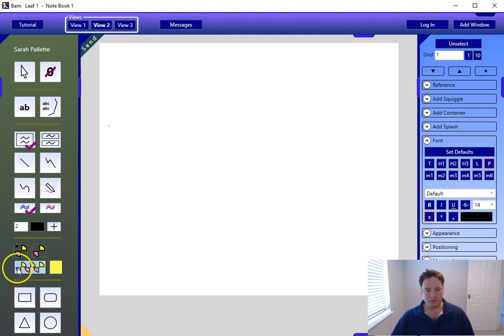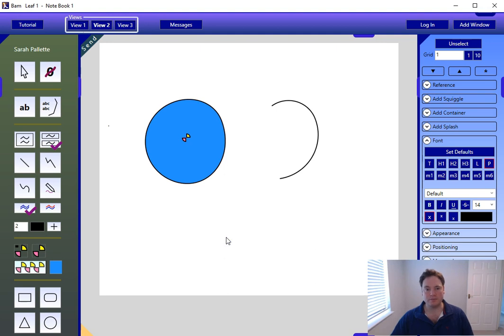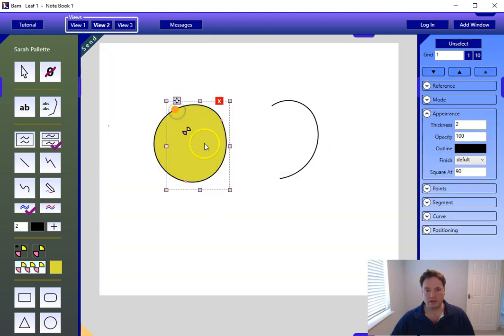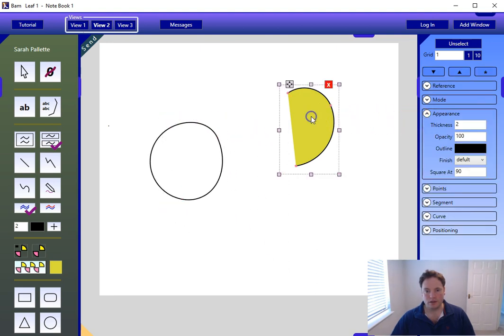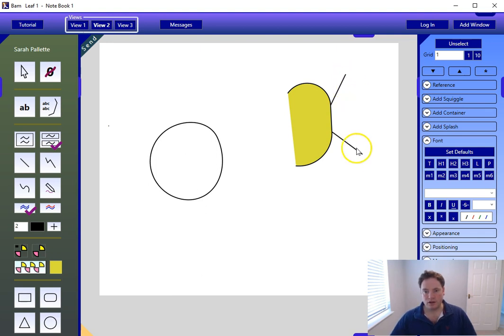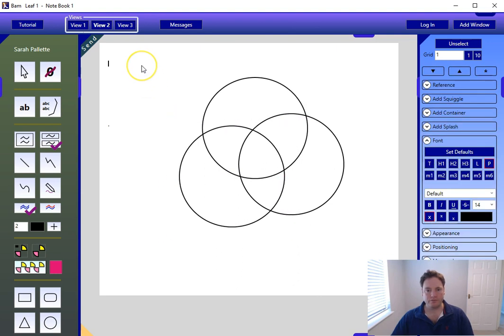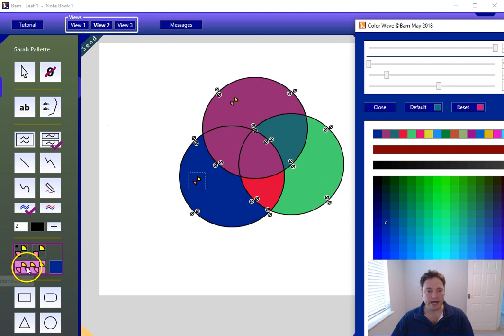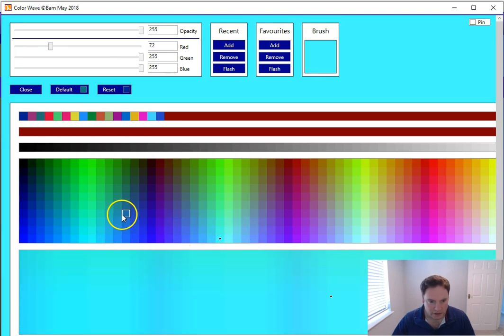Splash Sarah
Bam Swelp
Splash is the color fill object for Bam.